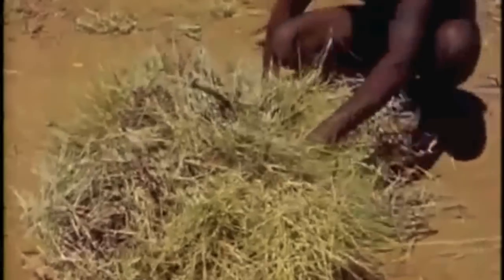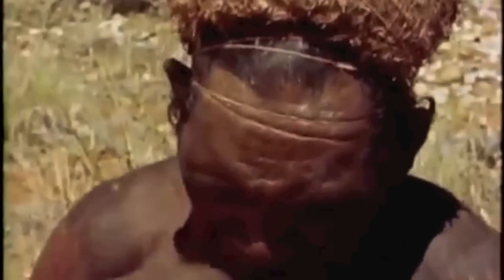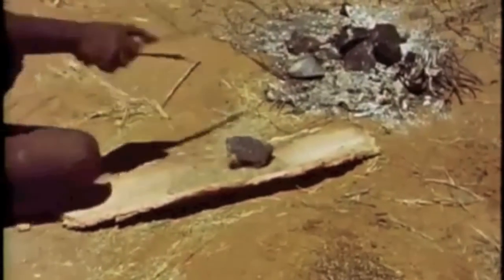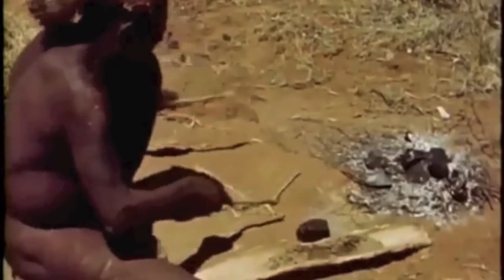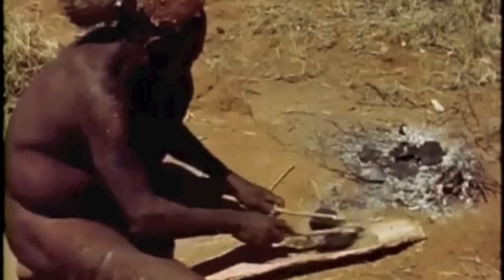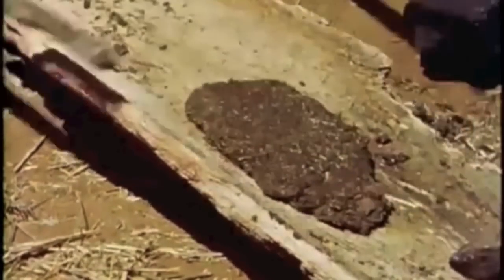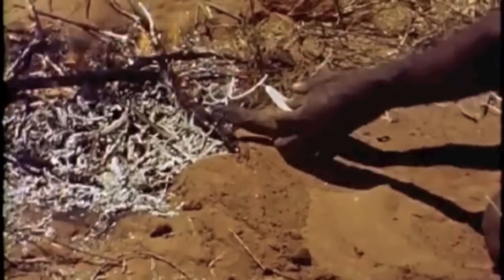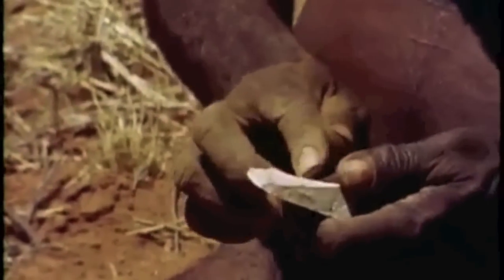Australian Aboriginal use of Spinifex resin technology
Spinifex resin is a thermoplastic bio-molecule used extensively throughout Australia by Aboriginal people. Both men and women are involved in the processing of the resin.

In addition to its more common use as an adhesive for repair and hafting purposes, spinifex resin is also used as cladding in shelter construction and it can be shaped into objects and ornaments for sorcery, ceremony or for personal adornment.

While the processing and use of the spinifex resin by Aboriginal people is falling, scientific interest in the resin is growing among university academics and industry groups due to the unique physical and chemical properties of the resin.

Here you can see the processing of the spinifex plant, the collection of the tiny resin beads, its heating and compaction into a solid lump of resin with a hot stone, and finally its use in hafting a stone tool.

Now that you have a little insight into Australian Aboriginal science and technology, how would you boil water without a kettle, stove top, electricity or a metal container? Comment and be in the running to win some cool prizes!

Follow and like us on Facebook, one standout didgeridoo given away each month until the end of 2014 simply for being awesome and for watching our videos, 7 superlative didgeridoos to give away in 2014 :)